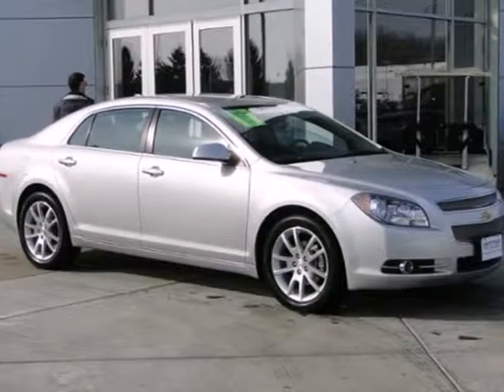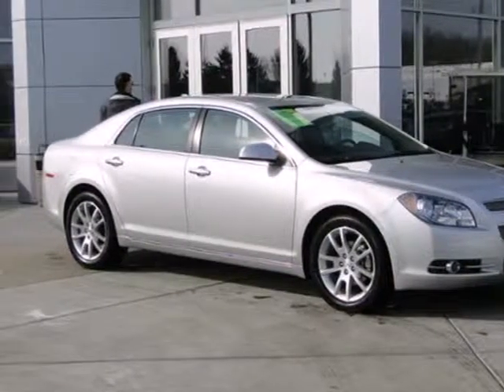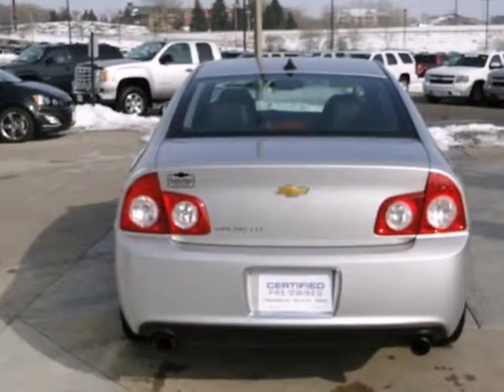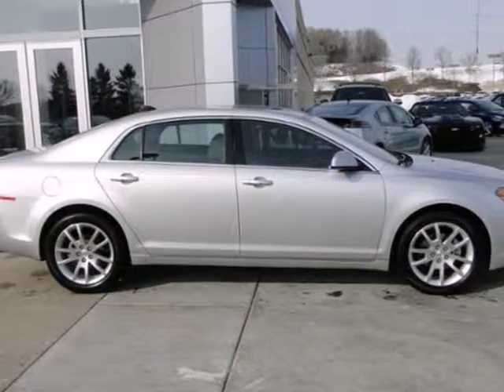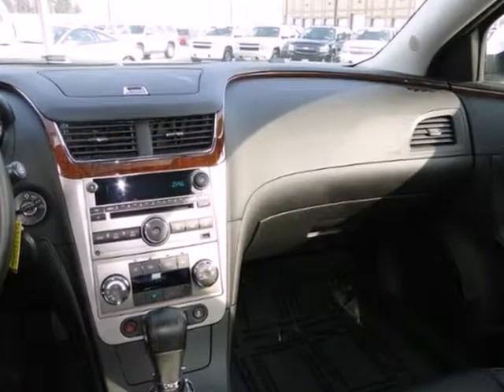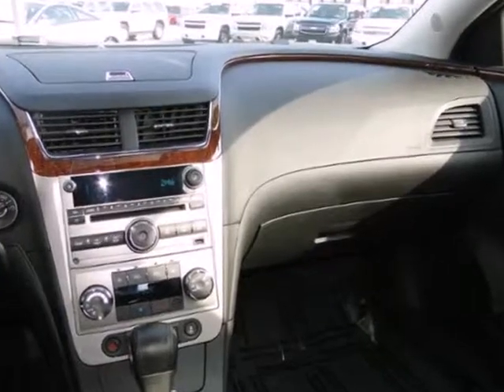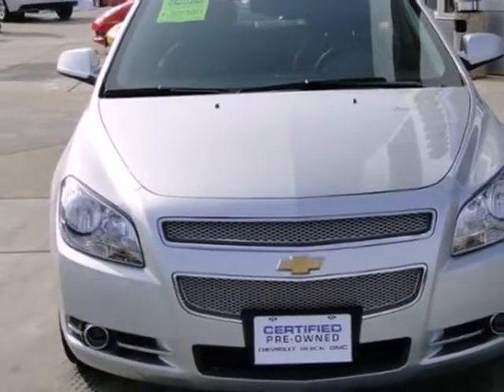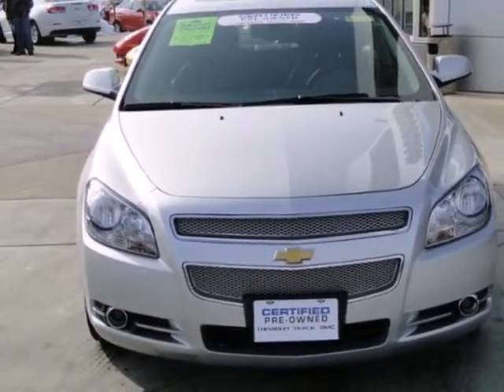2012 Chevrolet Malibu Minneapolis St Paul, MN 4617P - SOLD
Year: 2012
Make: Chevrolet
Model: Malibu
Trim: 4dr Sdn LTZ w/2LZ 3.6L V6
Engine: 3.6 L V6 Cyl.
Transmission: 6-Speed A/T
Color: Silver Ice Metallic
Interior: Ebony
Mileage: 14038
Stock #: 4617P
Extra Clean, LOW MILES - 14,026! LTZ w/2LZ trim. GREAT DEAL $1,300 below NADA Retail. Moonroof, Heated Leather Seats, Premium Sound System, Satellite Radio, Aluminum Wheels, Head Airbag, Heated Mirrors. CLICK NOW! GET THE MOST FOR YOUR MONEY WITH THIS MALIBU: Value you deserve. Priced $1,300 below NADA Retail. Approx. Original Base Sticker Price: $30,200*. KEY FEATURES ON THIS MALIBU INCLUDE: Heated Leather Seats, Heated Mirrors, Sunroof, Premium Sound System, Satellite Radio MP3 Player, Keyless Entry, Remote Trunk Release, Child Safety Locks, Steering Wheel Controls. LTZ w/2LZ with Silver Ice Metallic exterior and Ebony interior features a V6 Cylinder Engine with 252 HP at 6300 RPM*. BEST IN CLASS: THE CHEVY MALIBU: The Malibu's bold, attractive styling is backed by confident handling, a quiet ride and an overall level of refinement competitive with the category's best. - KBB.com. More Front Head Room than Toyota Camry, Honda Accord and Ford Fusion. More 2nd Row Legroom than Accord, Fusion and Dodge Avenger. Better fuel economy than the Mazda6. Pricing analysis performed on 3/8/2013. Horsepower calculations based on trim engine configuration. Please confirm the accuracy of the included equipment by calling us prior to purchase.

Address:
12475 Plaza Drive